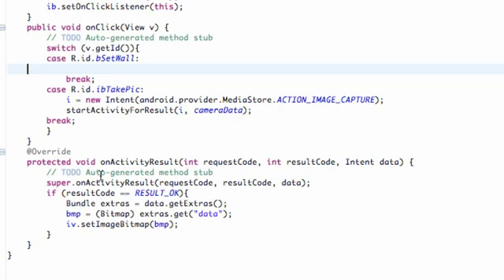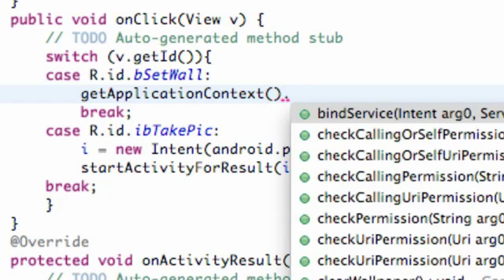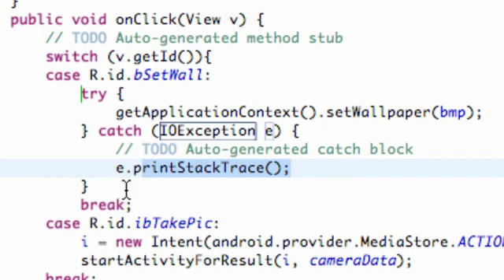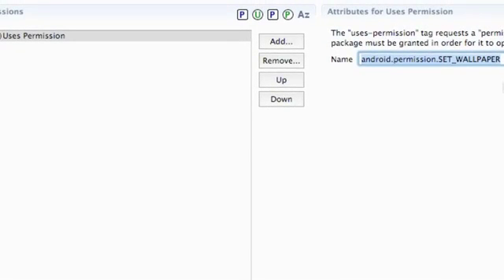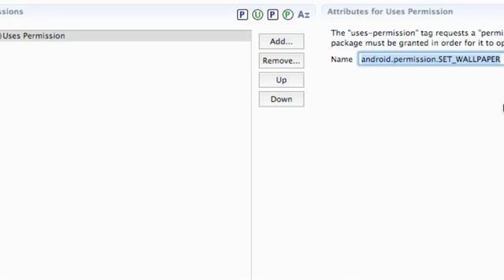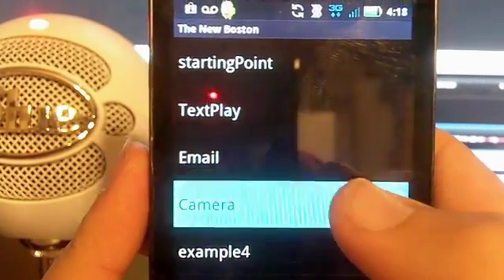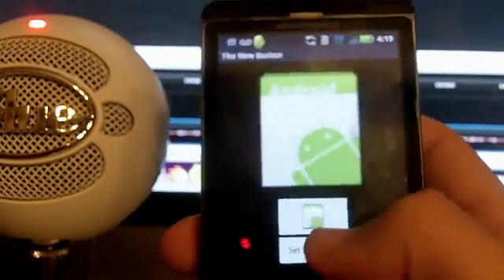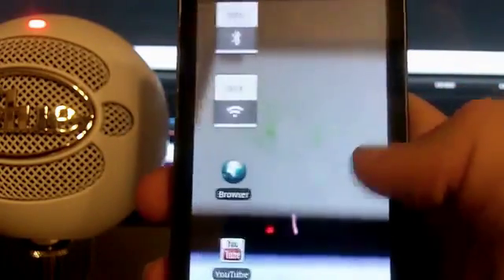Android Application Development 41 Finish Camera and Wallpaper App